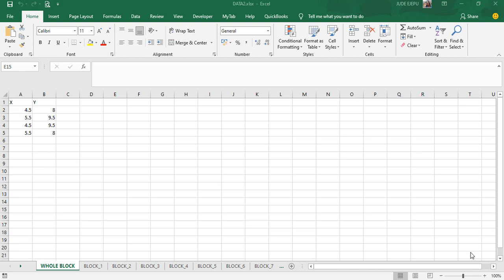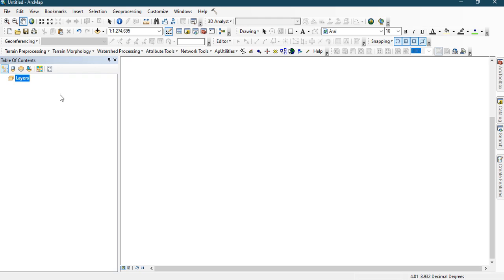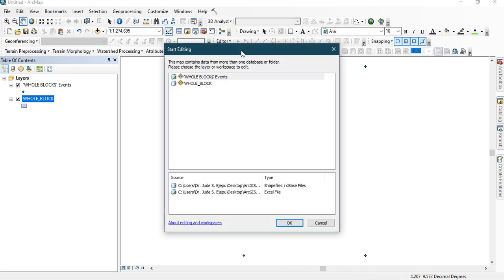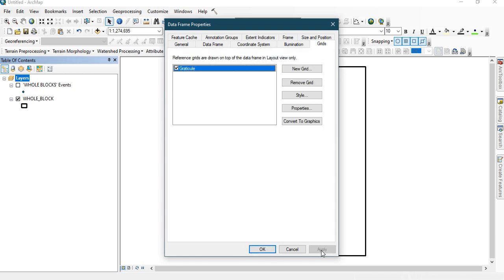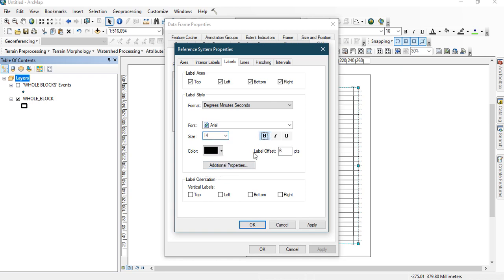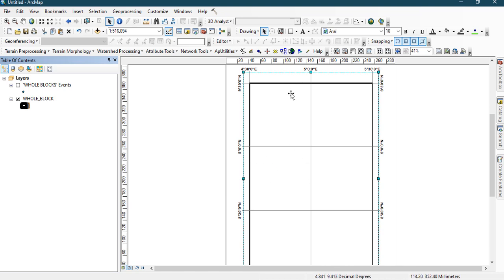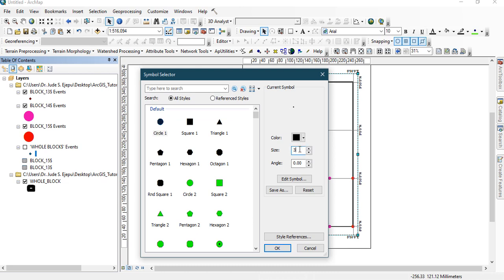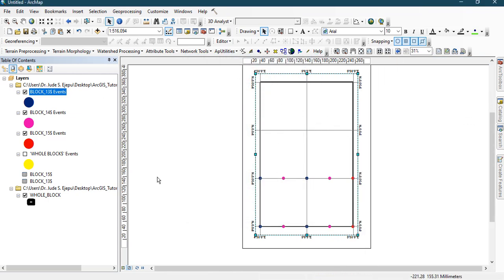Creating spectral blocks for use in Oasis montaj software using ArcGIS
Spectral analysis is a fundamental technique for interpreting aeromagnetic data. It involves decomposing the signal into its constituent frequency components, which can reveal underlying geological structures and properties. When it comes to aeromagnetic data analysis, spectral blocks play a significant role in identifying specific patterns and anomalies within the magnetic field.